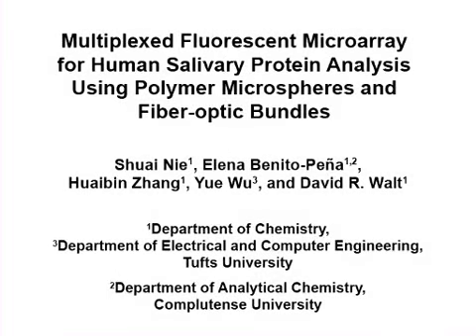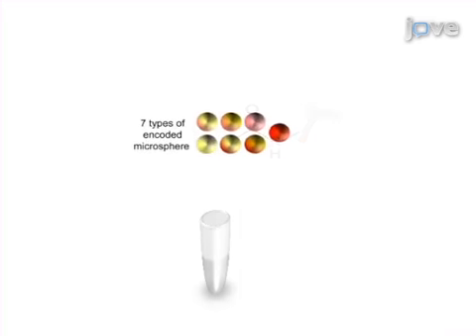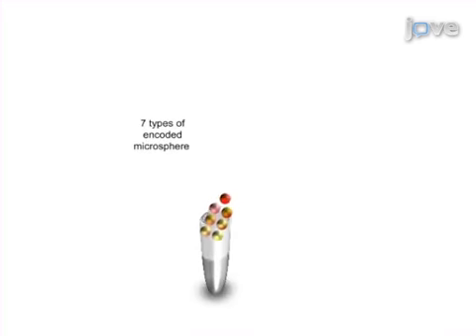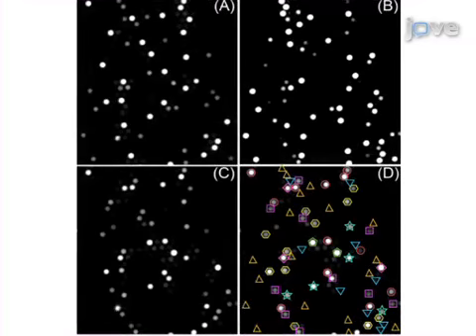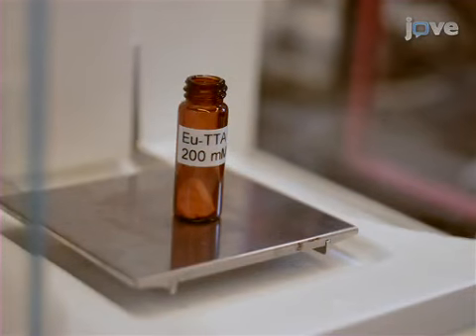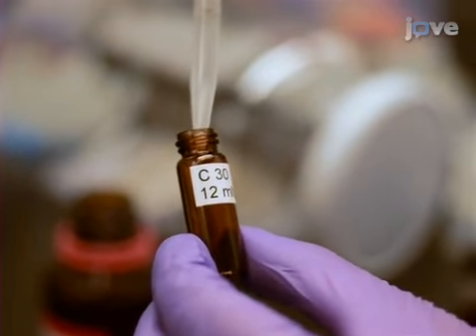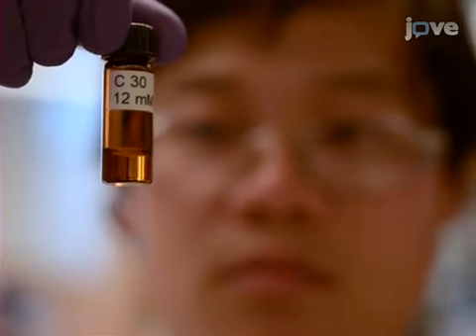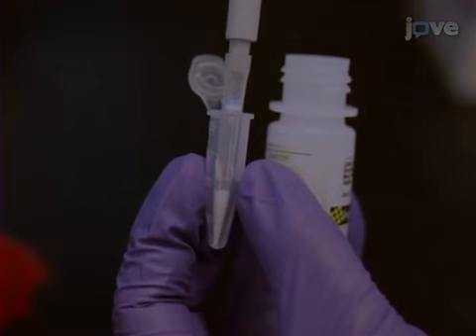Human Salivary Protein Analysis: Polymer Microspheres & Fiber-Optic Bundles l Protocol Preview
Multiplexed Fluorescent Microarray for Human Salivary Protein Analysis Using Polymer Microspheres and Fiber-optic Bundles -  a 2 minute Preview of the Experimental Protocol

Shuai Nie, Elena Benito-Peña, Huaibin Zhang, Yue Wu, David R. Walt
Tufts University, Department of Chemistry; Complutense University (Spain), Department of Analytical Chemistry; Tufts University, Department of Electrical and Computer Engineering;

We describe a procedure for profiling salivary proteins using multiplexed microsphere-based antibody arrays. Monoclonal antibodies were covalently linked to fluorescent dye-encoded 4.5 μm polymer microspheres using carbodiimide chemistry. The modified microspheres were deposited in fiber-optic microwells to measure protein levels in saliva using fluorescence sandwich immunoassays.